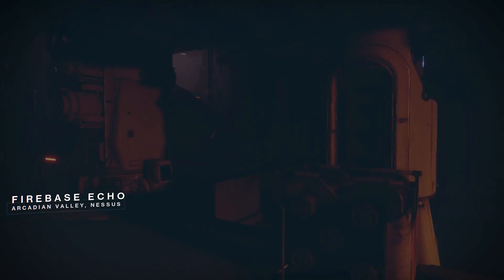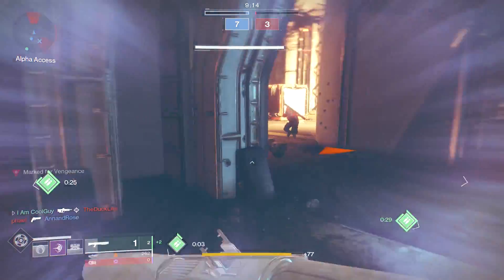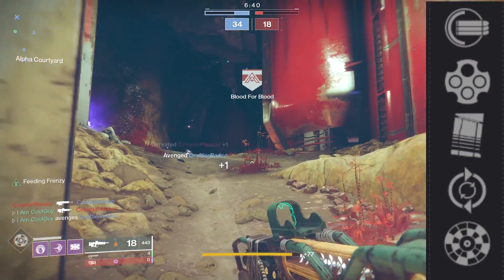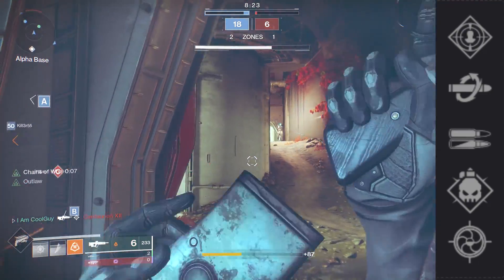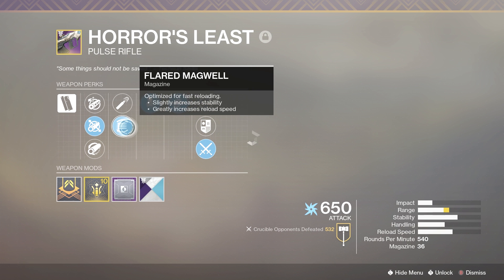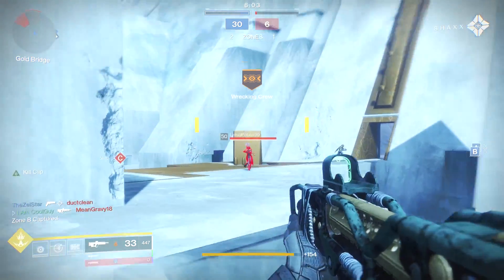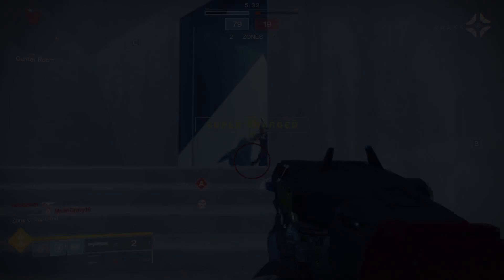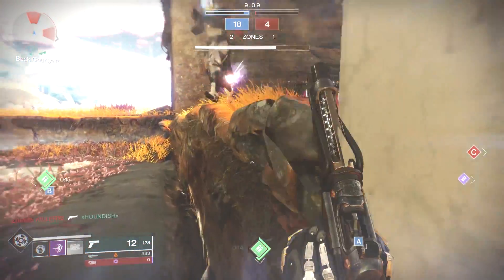Outlast Review (540 rpm Gambit + Reckoning Pulse)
At first, the outlast did not impress me. I ended up getting four decent rolls and found one with feeding frenzy and demolitionist. The more I played with it, the more it grew on me. I am a fan of these 540s and there are a couple more that can have random rolls. The Horrors least and the Iron Banner Claws Of The Wolf. I give my thoughts and ranking of the three and break down what you need to be looking for, perk wise, for this archetype.